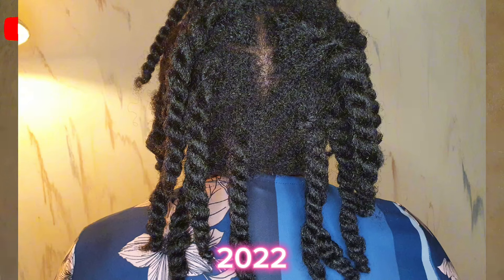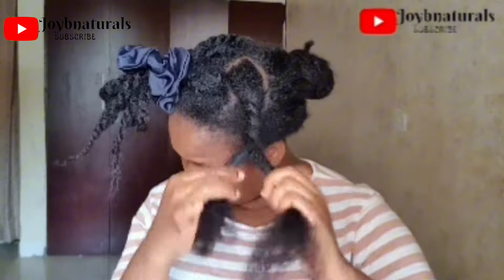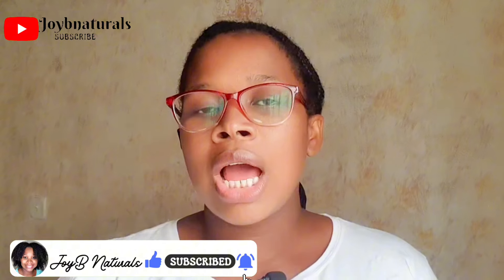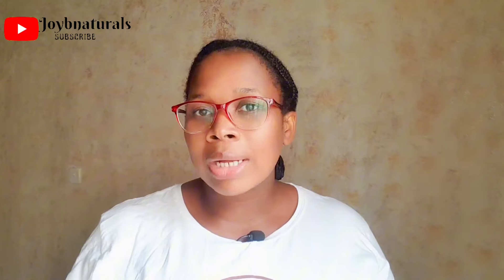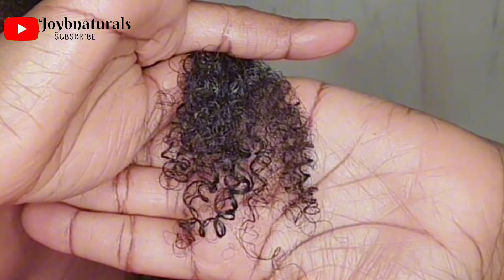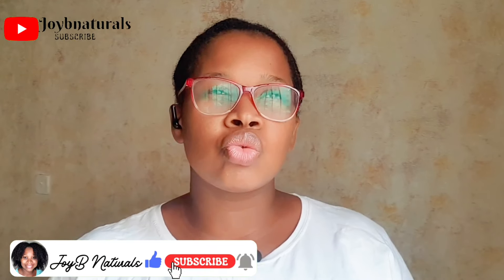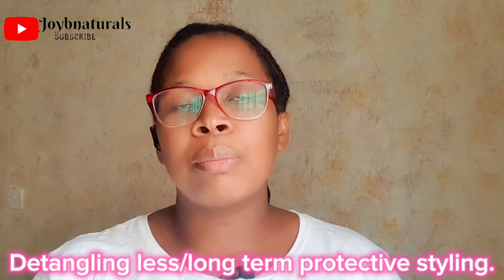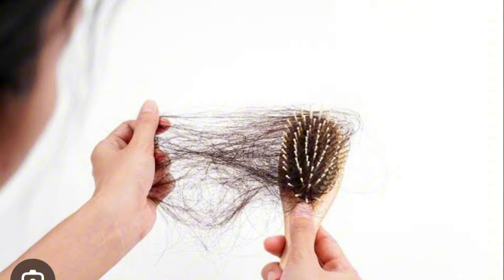5 things I started doing to grow long, thicker & healthy hair || Hair growth tips | 4c hair.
📌Deep Conditioner
📌Leave-in Conditioner
📌Organic Shea Butter
📌Organic Cocoa Butter
📌Extra virgin Olive Oil
📌Sunny Isle Jamaican Black Castor Oil
📌Pure Coconut Oil
📌Peppermint Essential Oil

✨Tools I use and Recommend:

📌Satin Scrunchies
📌Sartin Scarfs
📌Butterfly Clips
📌Wide-tooth Comb
📌Rat tail Comb
📌Sartin Pillowcase
📌Microfiber Hair Towel
📌Spray Bottles
📌Root Comb Applicator Bottle

🗣️This 5 things I started doing practically grew my hair from what it used to be to what it is right now, so if you are interested in stopping breakage and growing healthy long hair, Watch this video.

📍My DIY Ayurvedic Oil Mix
(I also explained the benefits of these oils)

Everything in this video is entirely based on my own experiences and/or the knowledge I have gained from reading books and using Internet resources. Kindly conduct independent research before making any significant decisions. Any decisions you make based on these videos are solely your responsibility.